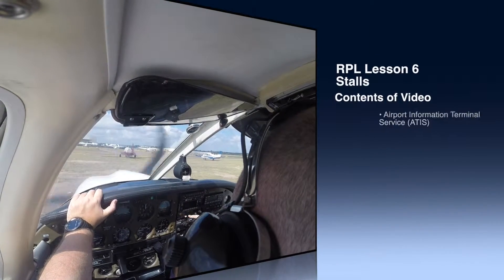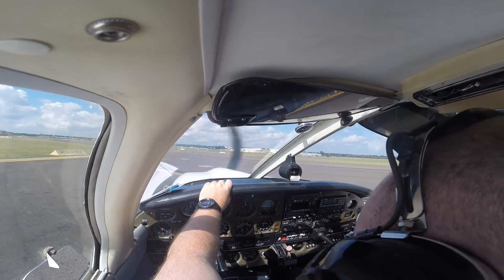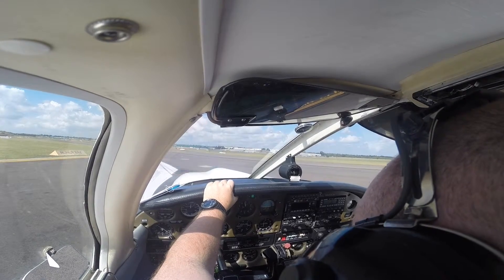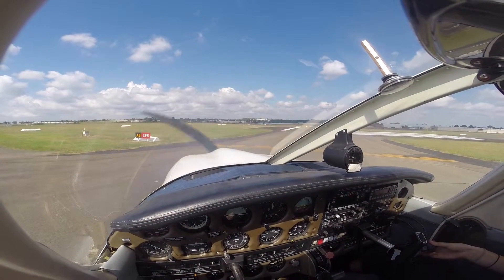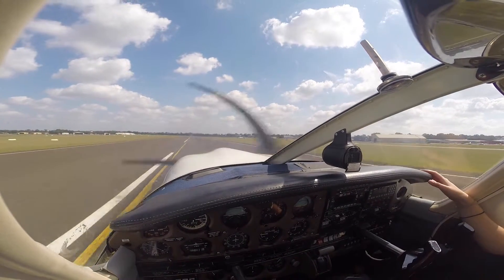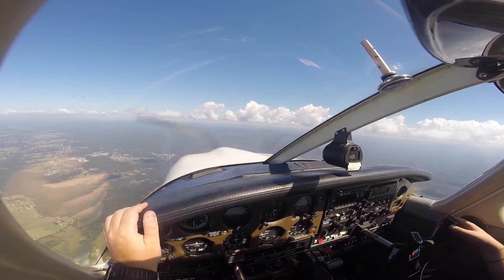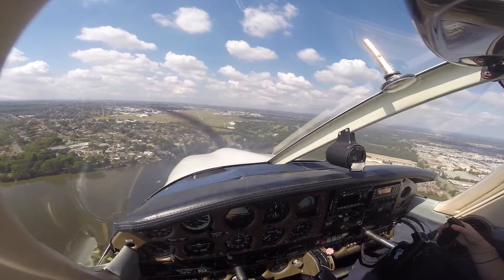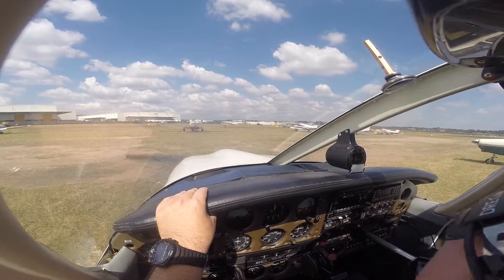RPL Lesson 6 - Stalling - Highlights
Approx 11 minutes. Highlights only. First radio calls, ATIS, Runup bay, Takeoff, Stalling, Approach, Landing. Music - Floating by Nicky Soaralot